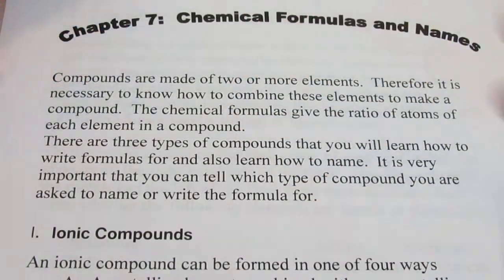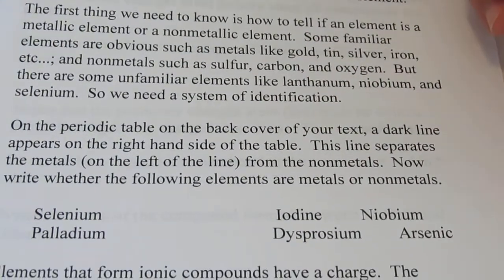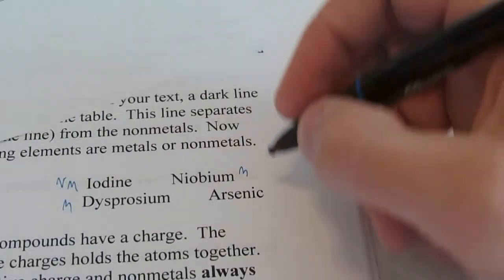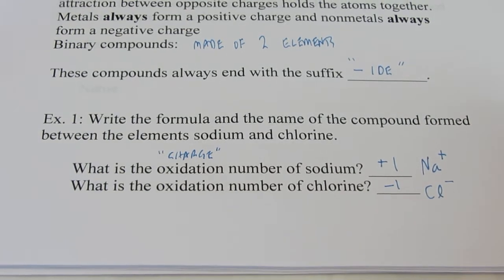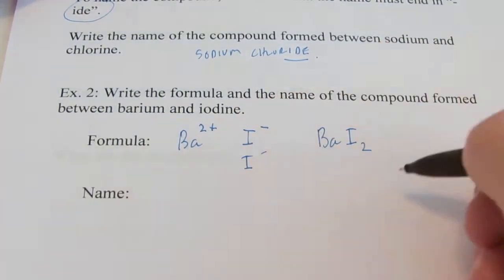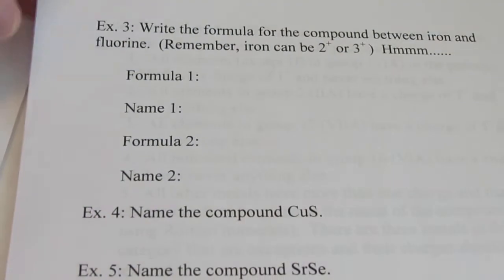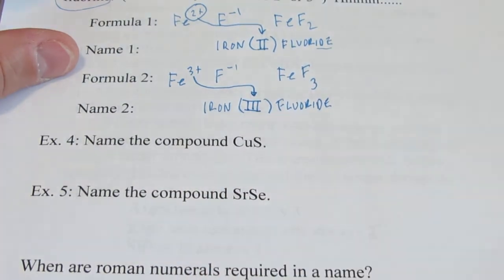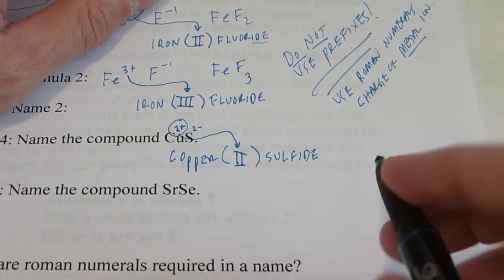Chemical Formulas: Part 1, Ionic Compounds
We learn how to write formulas and name compounds for ionic substances.